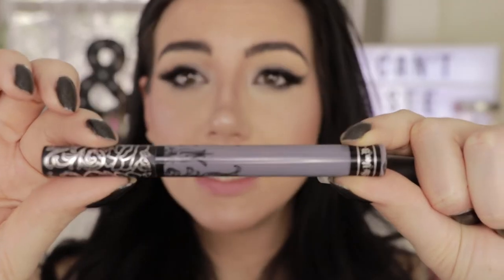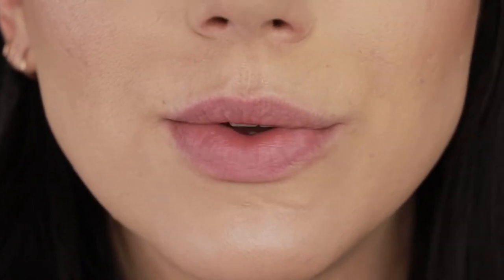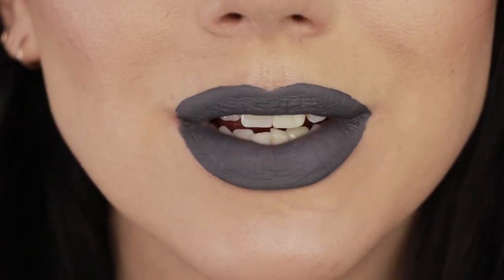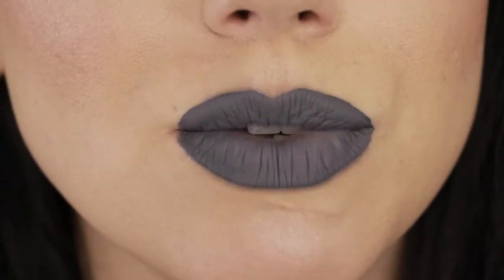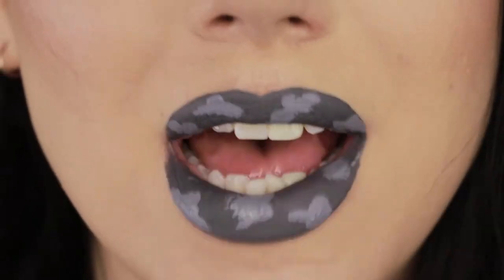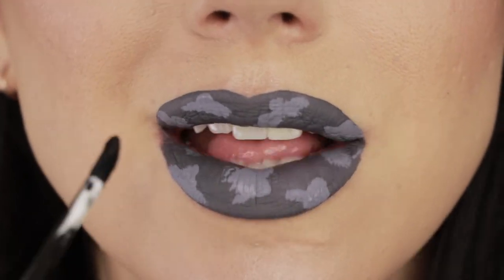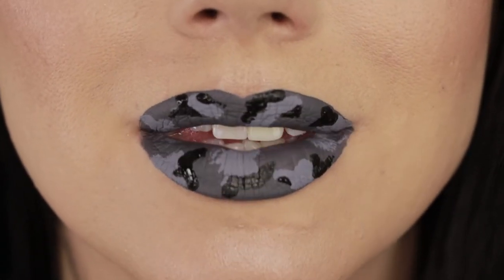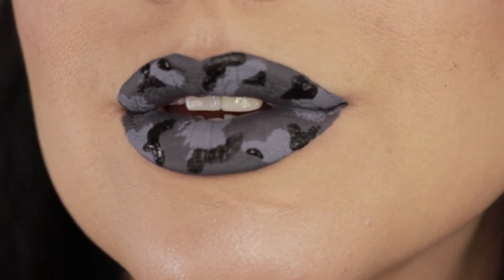CAMO LIP MAKEUP TUTORIAL | LIP ART | MSQUINNFACE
PRODUCTS USED//

Kat Von D Liquid Lipstick in Woolf

Kat Von D Liquid Lipstick in Dagger

🎧 MUSIC
DJ Quads - Always